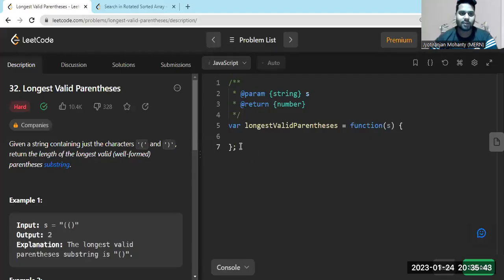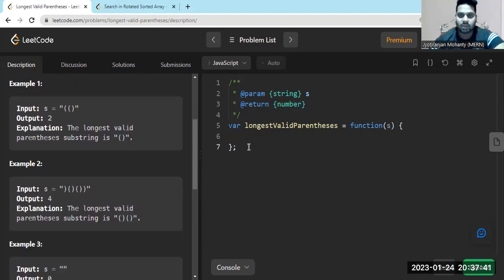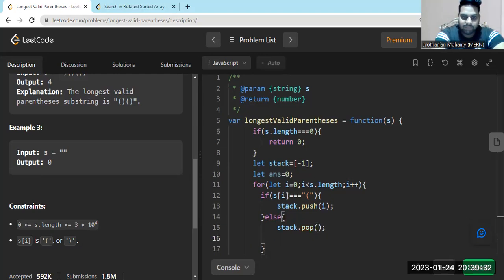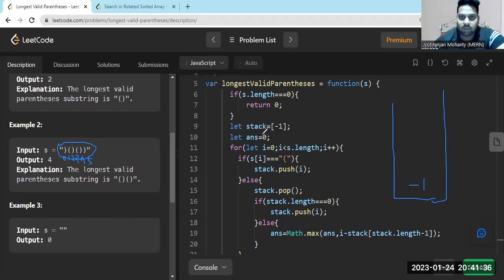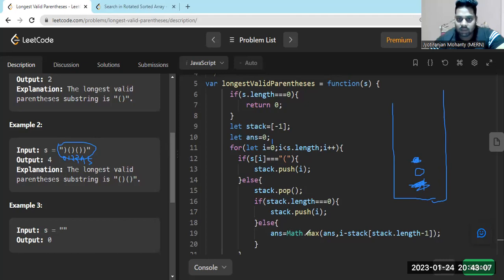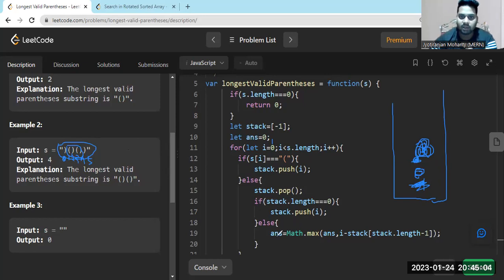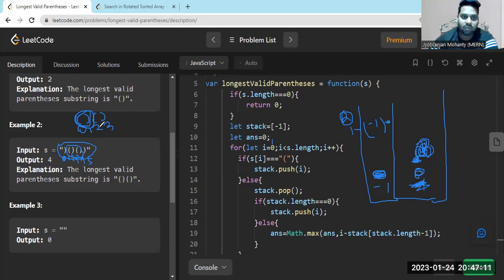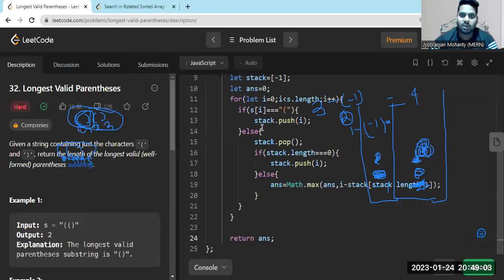LONGEST VALID PARENTHESIS (Q5) | TOP 100 INTERVIEW QUESTION & ANSWER | DSA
Here I am discussing the questions of the Top 100 Dsa problems, and you will get complete answers and approaches to the question.